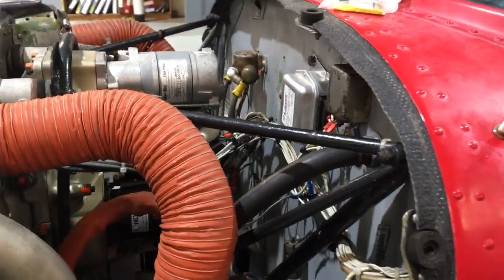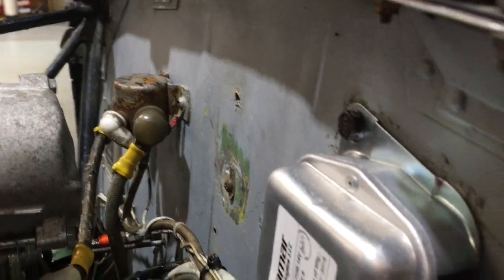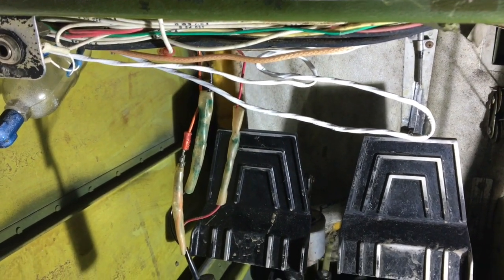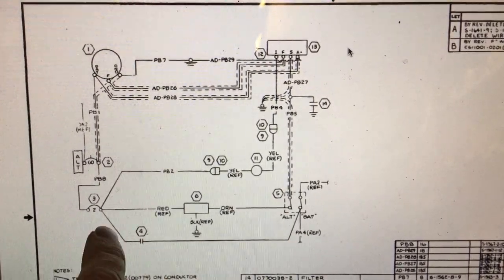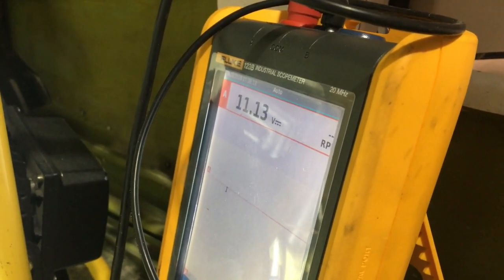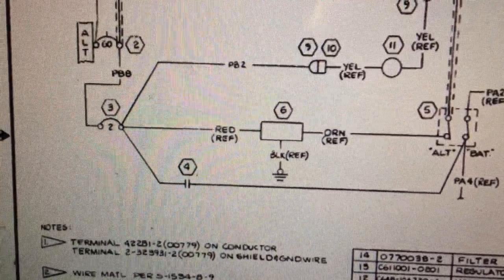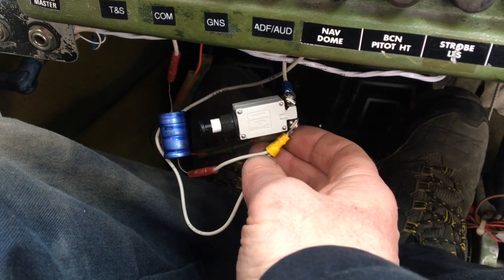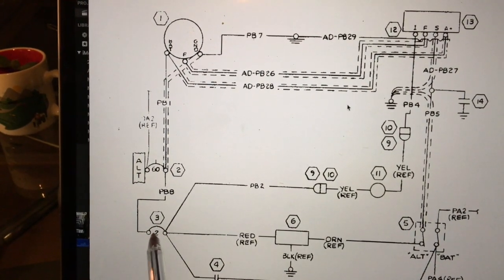Troubleshooting Cessna charging system